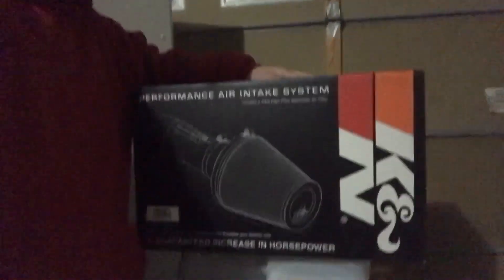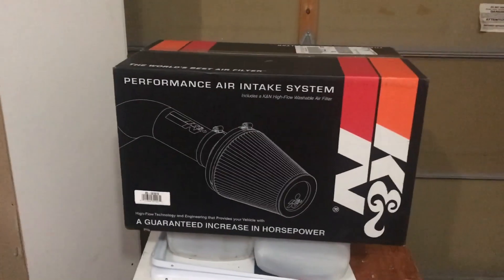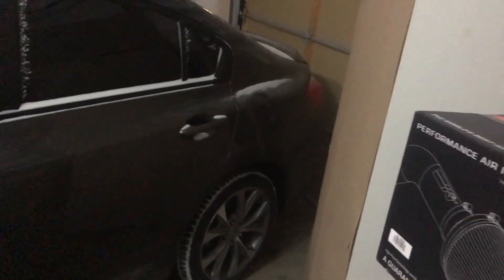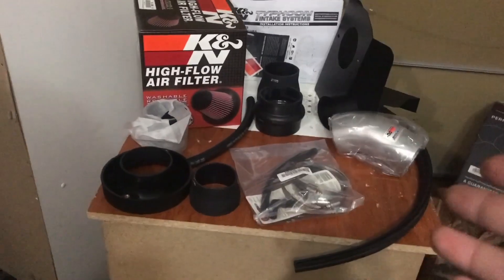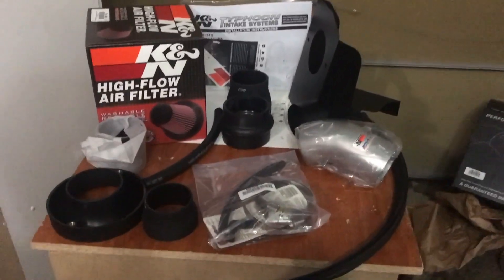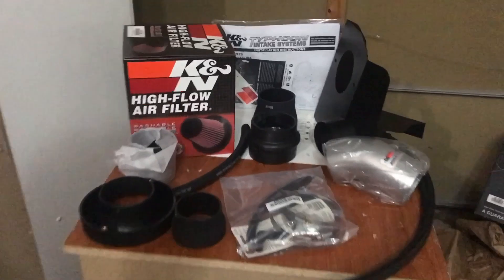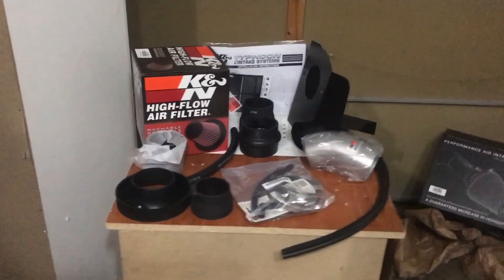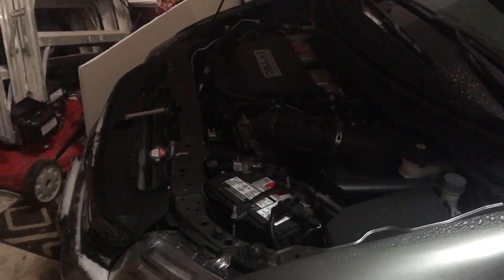K&N Short Ram Intake 9th Gen Civic Si - Before/After Sounds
FYI these clips are from Two Years ago that I finally decided to upload. Don’t hate too much for the Shifting Was still learning to drive manual then. Before and After Sounds!